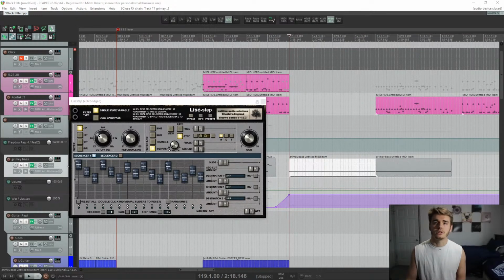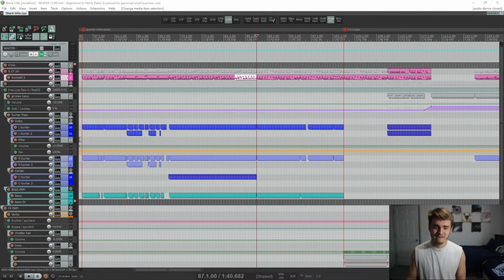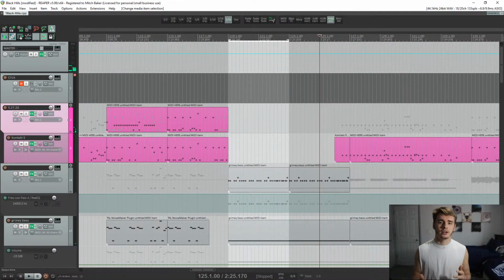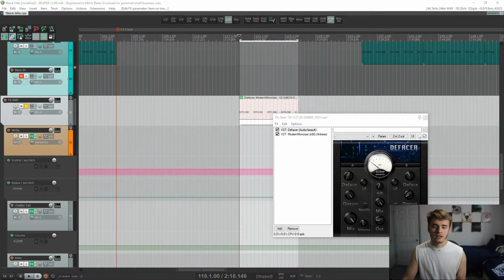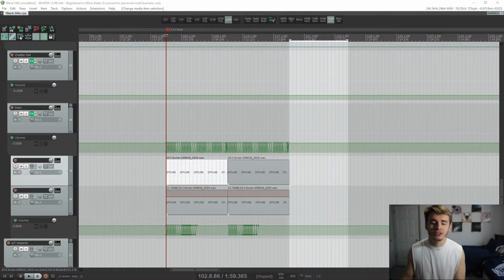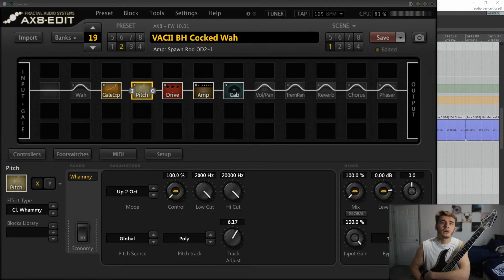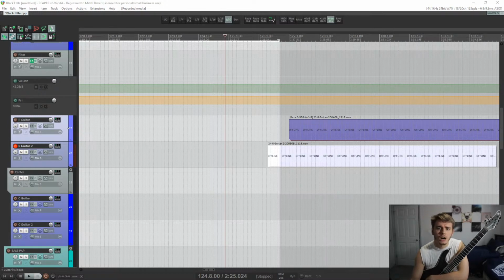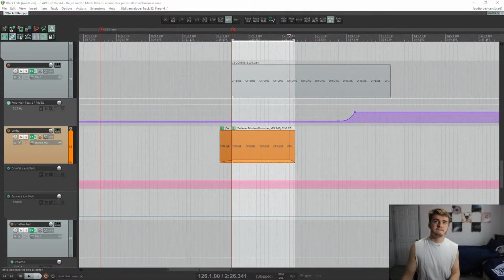polishing an arrangement